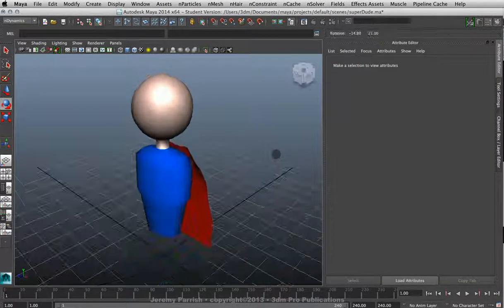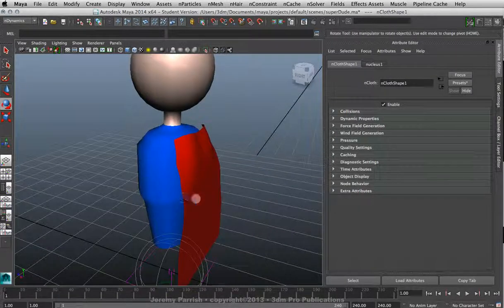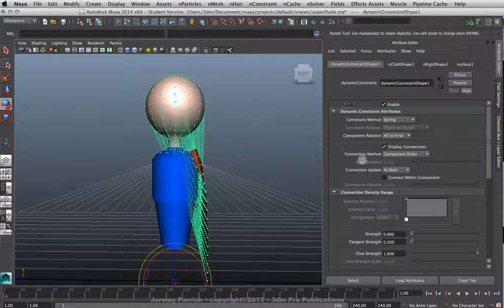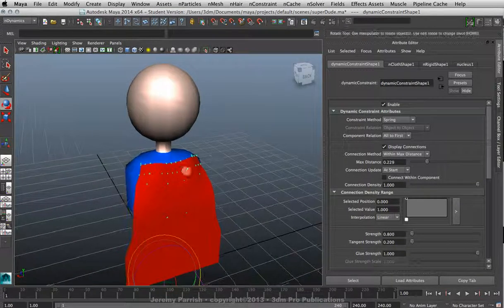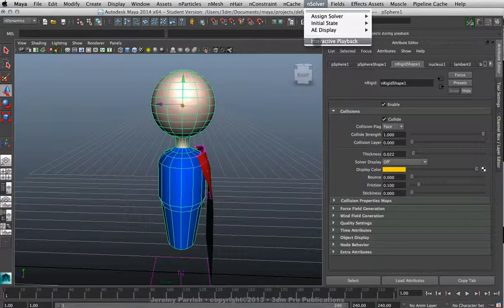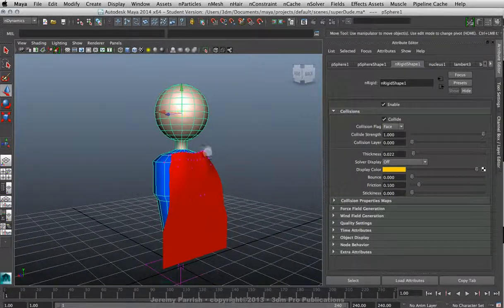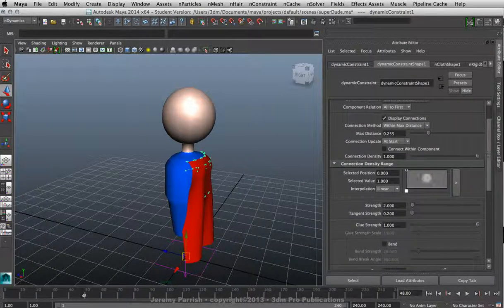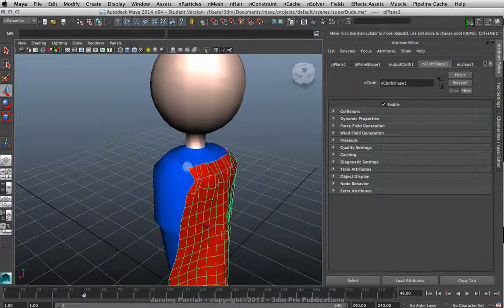Attract To Matching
A brief walk-through of using the "Attract To Matching Mesh" nConstraint to attach an nCloth cape to an nRigid mesh (5:19 min:sec). More video tutorials are available on the Apple iBook store, in my interactive Autodesk Maya guides for iPad. My latest, "Dynamics & Integration" will be available in July of 2013.